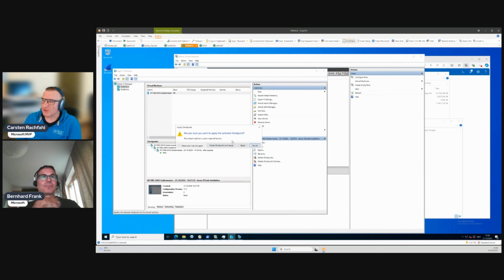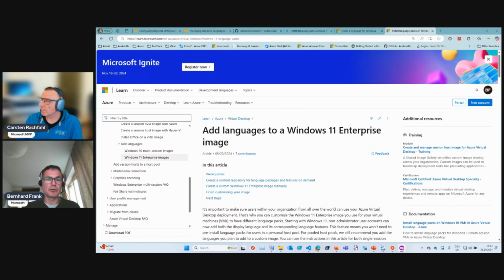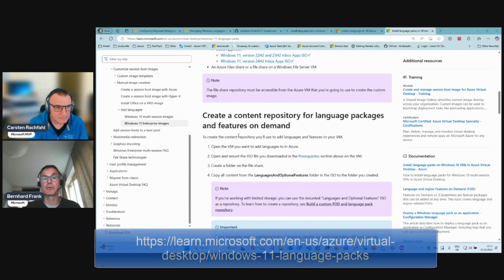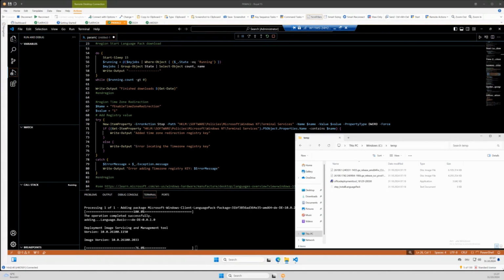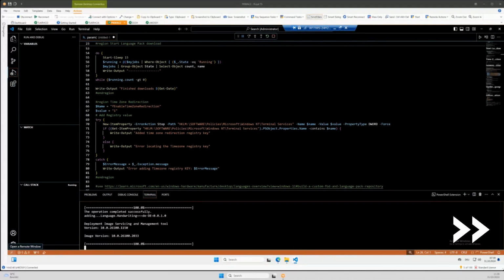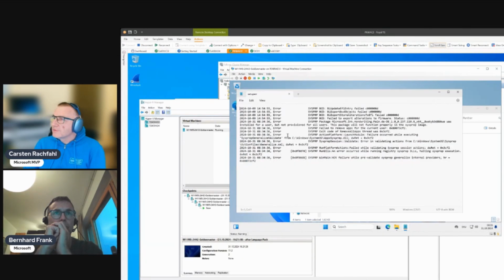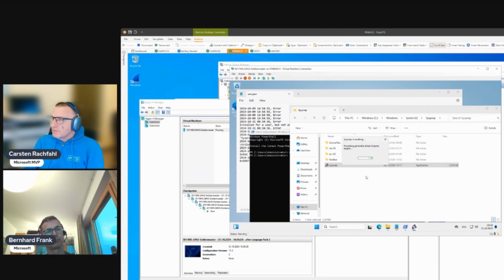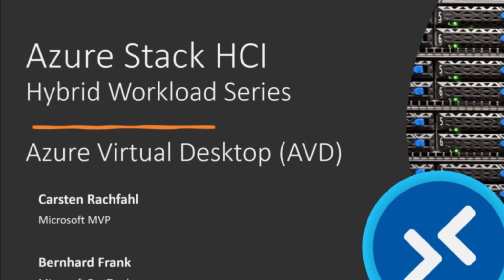AVD On Azure Local - 15 (Optional) Installing Custom Language Pack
In This Episode:
This is an optional video. I.e. for non-native EN users it is a common request to provide another display language than EN. As Azure AVD Images are EN only - you need to install the language pack yourself. This video is about the how.

Agenda
00:04:25 aka.ms/bfrank github repo for installing a custom language in Win11 Multisession
00:05:06 official documentation for installing a language pack to Win 11 Enterprise
00:09:20 LP download & install
00:15:19 Do sysprep & troubleshooting